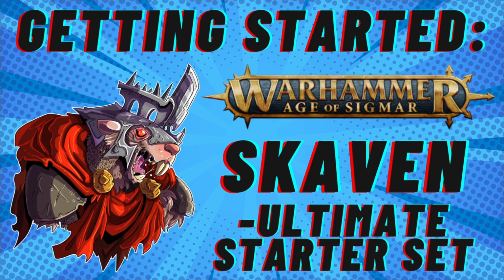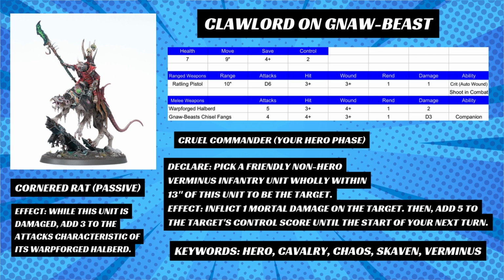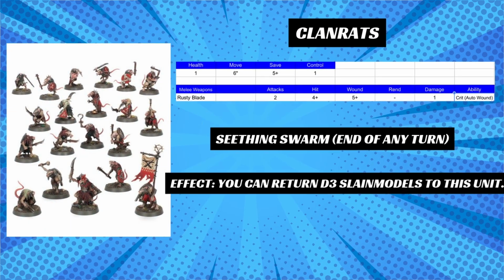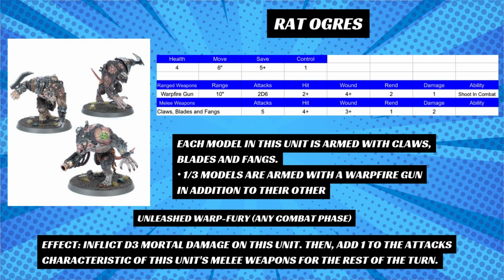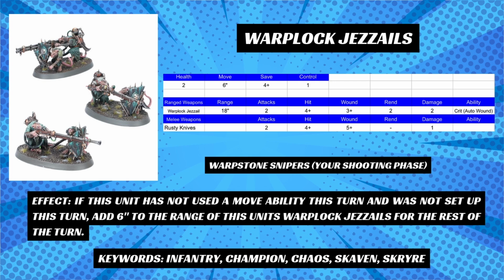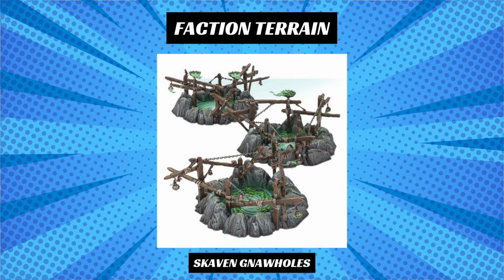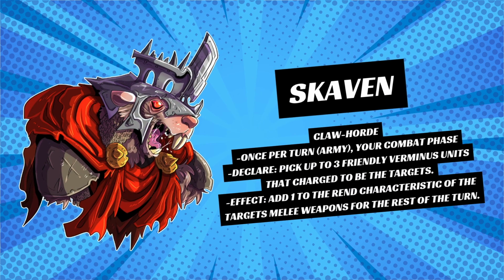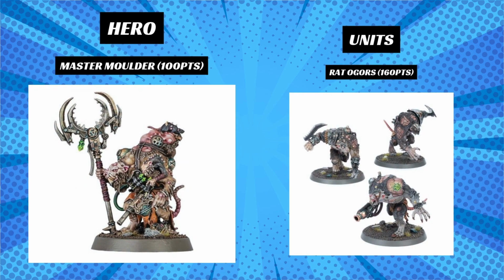Start Collecting Age of Sigmar: Skaven - Ultimate Starter Set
Check it out new dice from Easy Roller Dice!

A great range of dice and gaming accessories, you can grab yourself a 20% discount off of your first order using the code (CINDERFALLGAMING) and this and any future orders using the link below will go a long way to helping support the channel and a great little company.